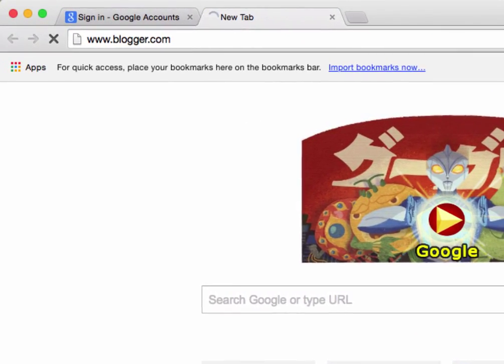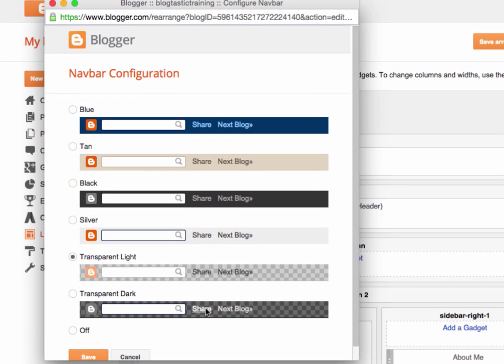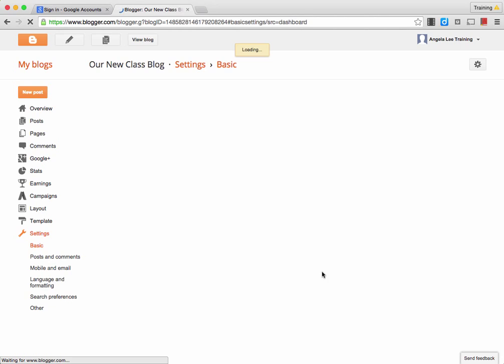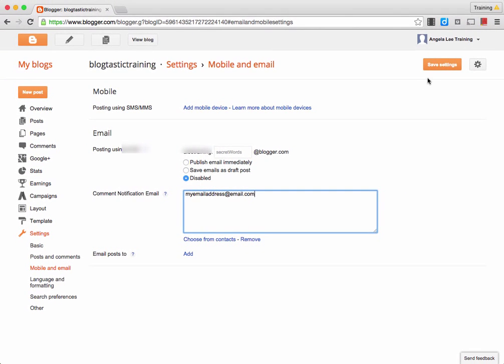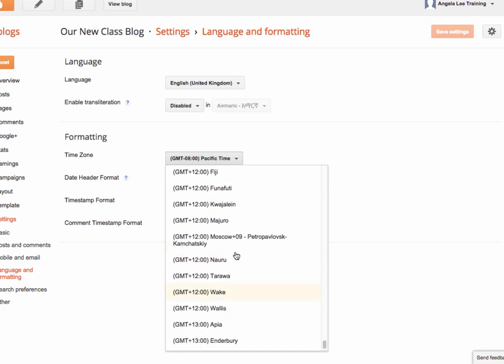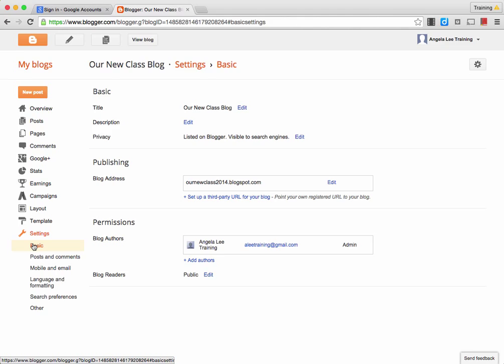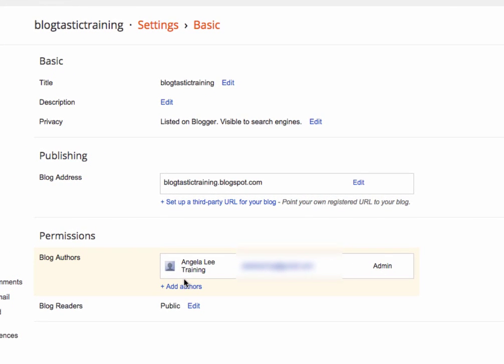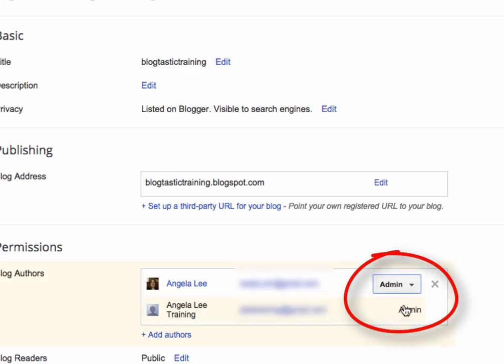Blog Setting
How to change settings on your blog